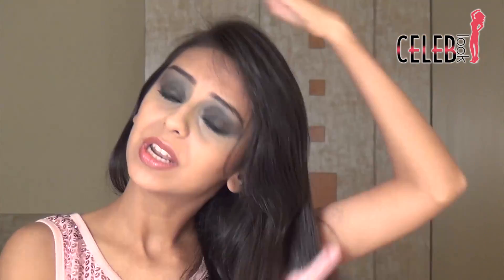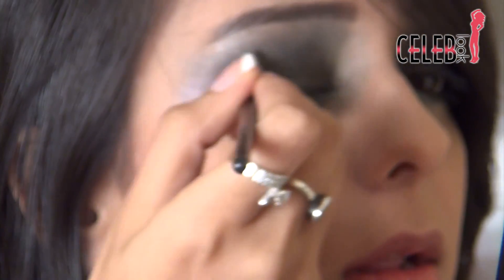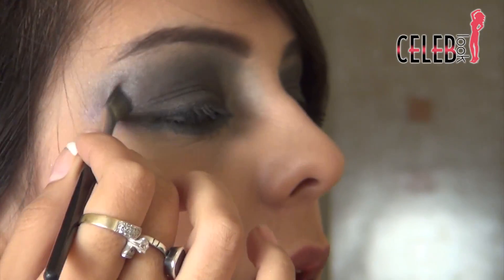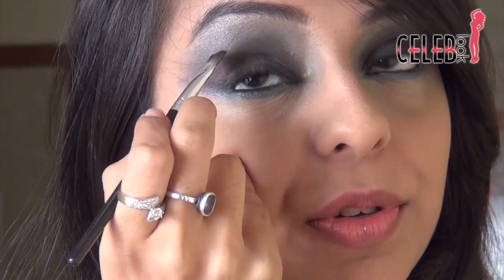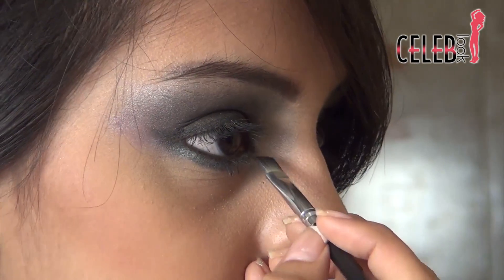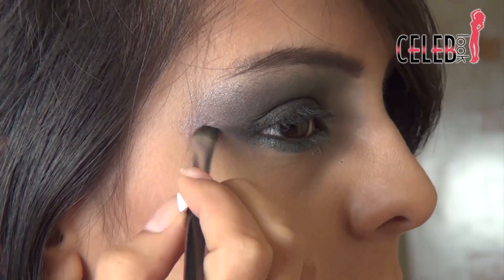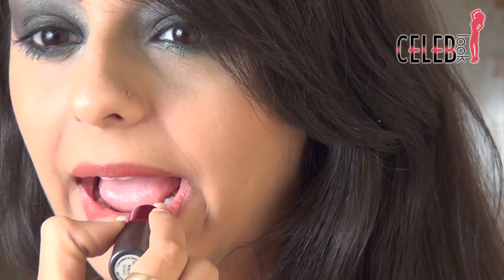Kareena Kapoor's HEROINE Makeup Tutorial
Kareena Kapoor's Hot and Glamorous look for her much awaited movie Heroine is finally out. Don't miss out on a makeup tutorial of how to get Kareena Kapoor's sexy look.